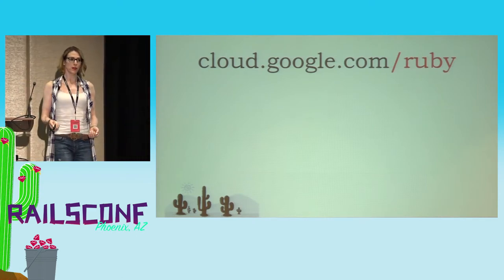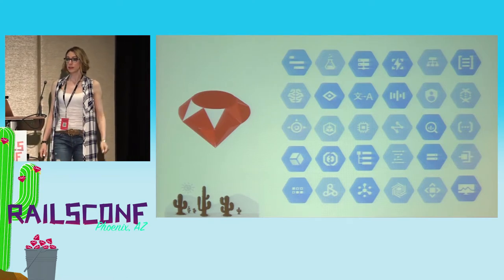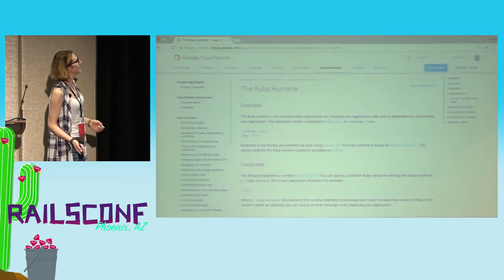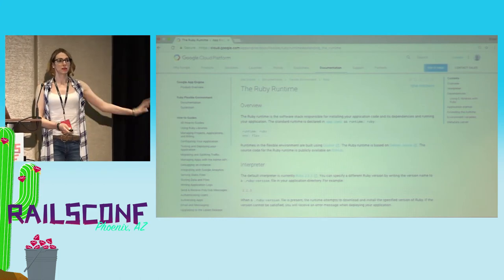RailsConf 2017: Google Cloud Love Ruby by Remi Taylor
Google Cloud Love Ruby by Remi Taylor

Ruby developers welcome! Our dedicated Google Cloud Platform Ruby team has built a great experience for Ruby developers using GCP. In this session, we'll walk through the steps to deploy, debug and scale a Ruby on Rails application on Google App Engine. You'll also learn about some of the exciting Ruby libraries available today for adding features to your app with GCP services like BigQuery and Cloud Vision API.